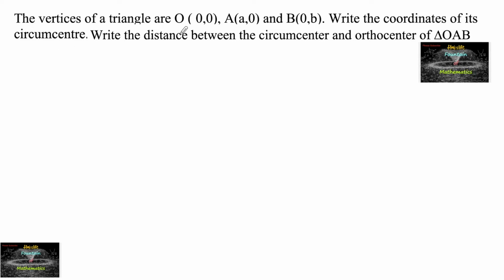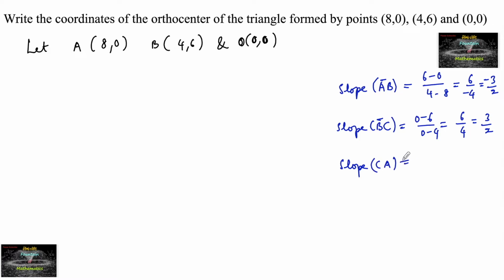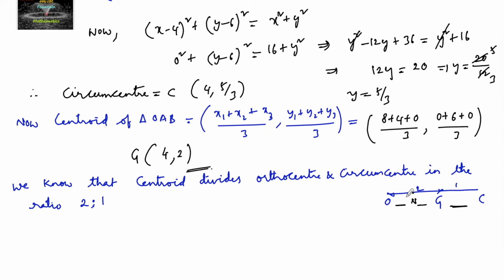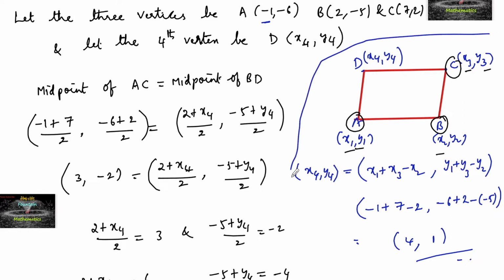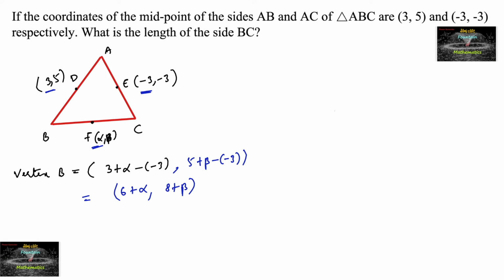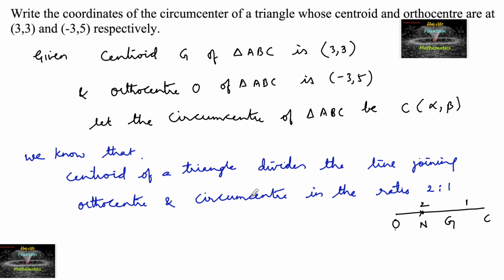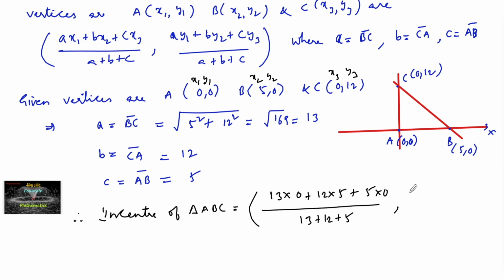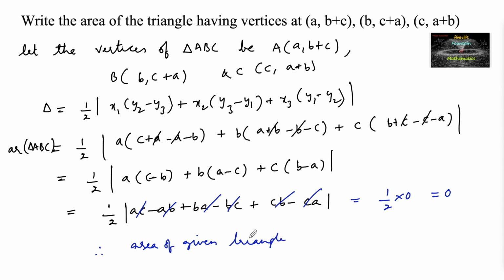Cartesian System of Rectangular Coordinates Very Short Answer Question VSAQ Solutions|11|RD Sharma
Brief Review of Cartesian System of Rectangular Co-ordinates@FountainofMathematics